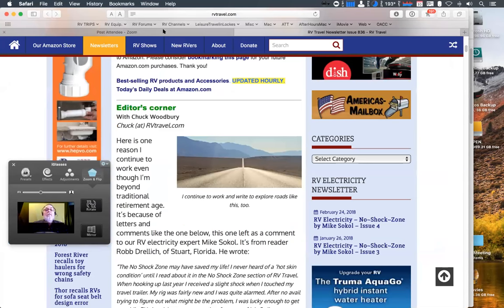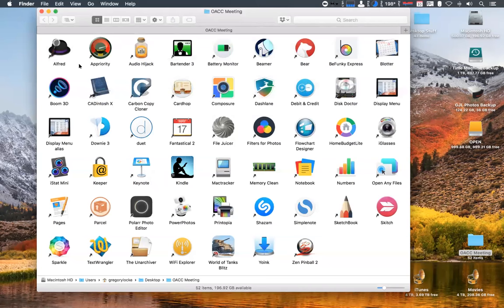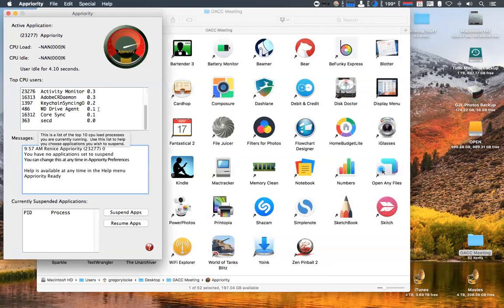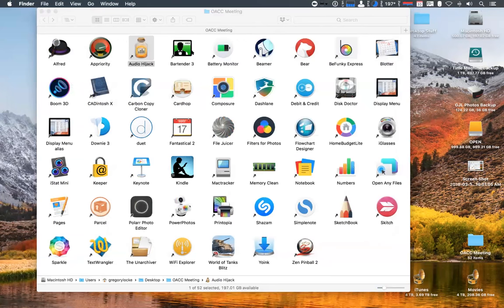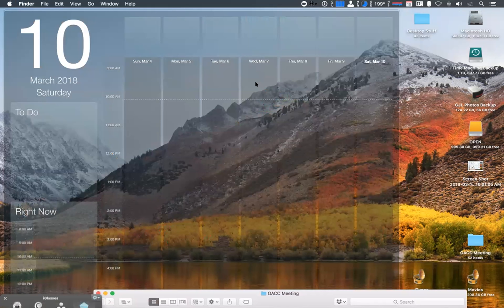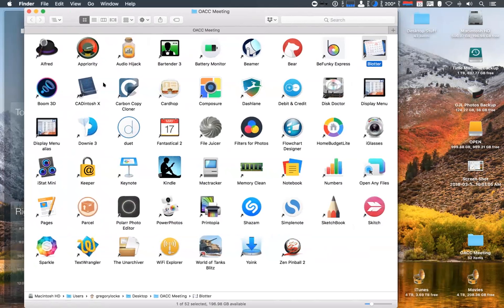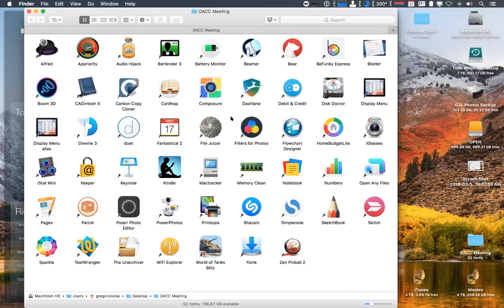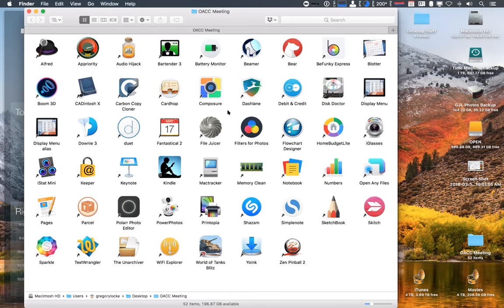OACC Meeting 03-10-18 Free or Cheap Apps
Free and CheapApps for your Mac